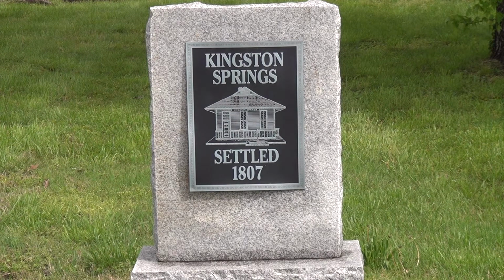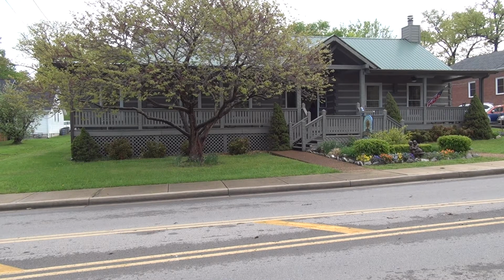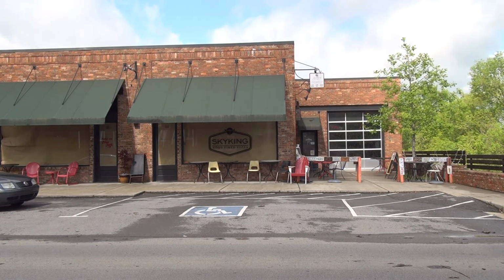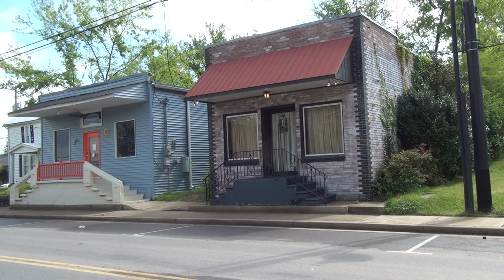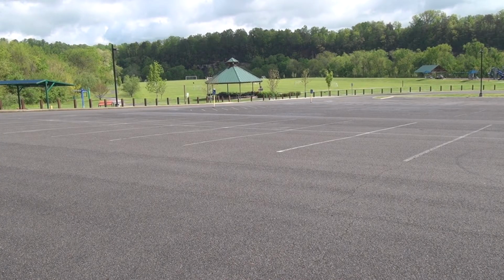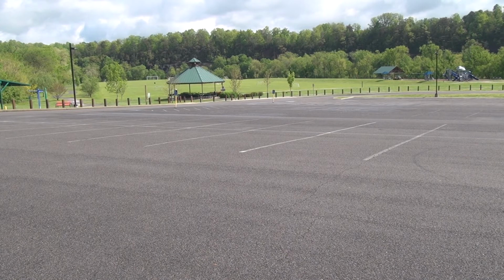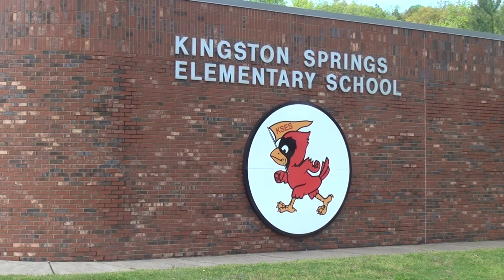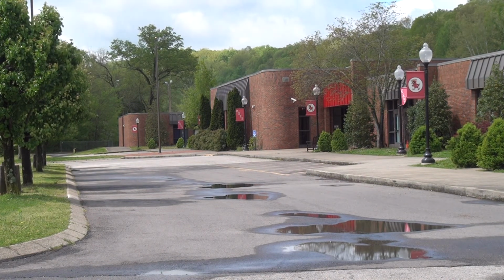Kingston Springs TN Business Directory